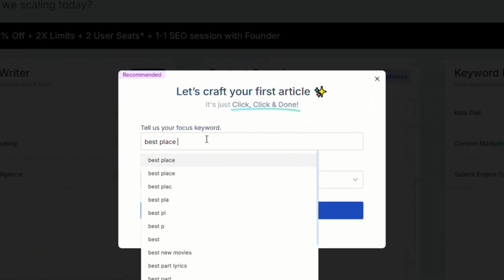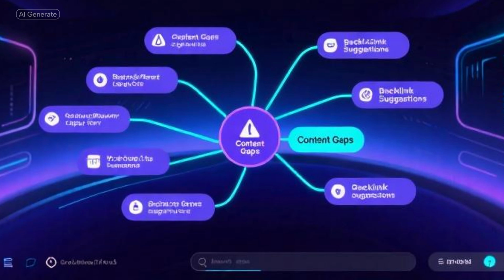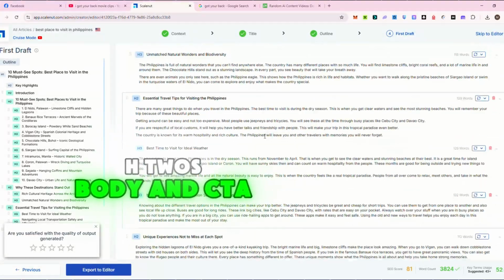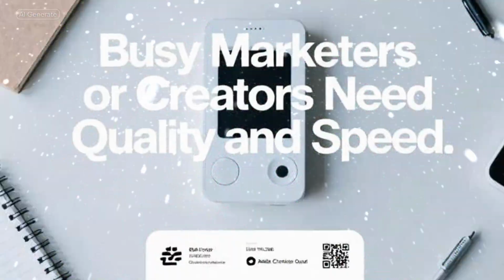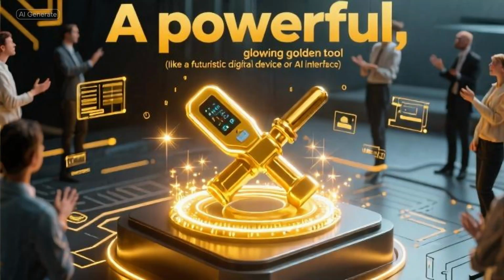Stop Wasting Time and Try These AI Tricks!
Boost your social media game with AI! Learn to leverage AI tools for content creation and see how AI automation can boost your faceless youtube channel.